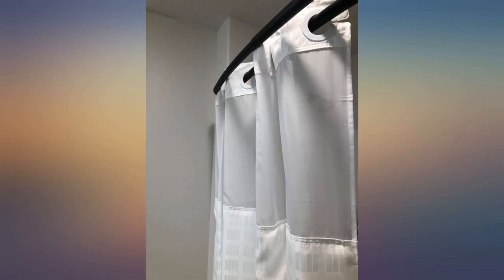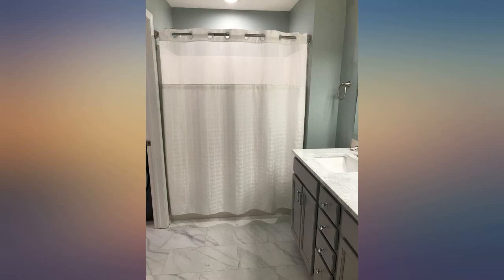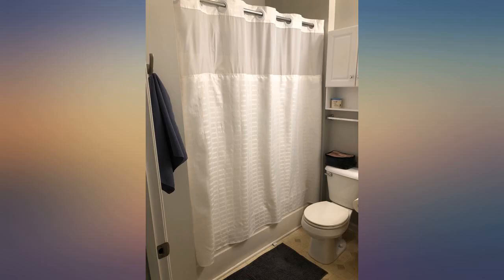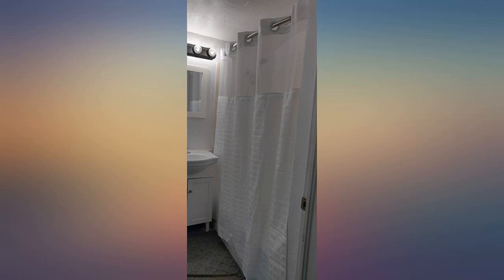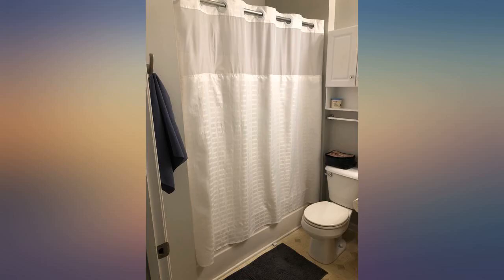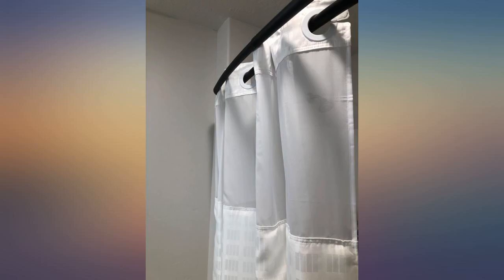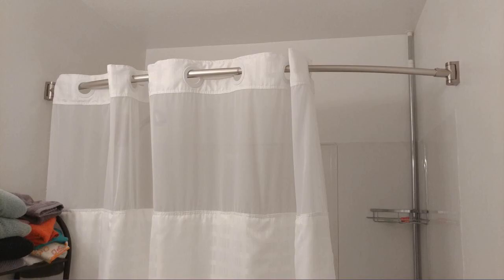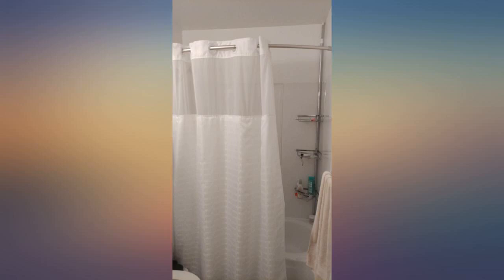Conbo Mio Hotel Style Fabric Shower Curtain No Hooks Needed with Snap in Liner for review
Conbo Mio Hotel Style Fabric Shower Curtain No Hooks Needed with Snap in Liner for Bathroom Machine Washable Waterproof Repellent Shower Curtain(Check-White,71" (W) x 74"(H))

Main Features:
- SUPER EASY TO INSTALL : This shower curtains design with High Quality Flex On Rings that you can very easy to install it in one minute.Smart design will made it easier to hang and to slide along the pole. No need any hooks , no need to remove shower rod.
- Removable Inner Liner Design : This high quality hook free shower curtain with a removable snap-in liner, easy to clean and replace if it dirty.
- 100% HIGH QUALITY & ECO FABRIC : Made from premium polyester, Anti-wrinkle, Heat-resistant, Waterproof, this shower curtain is water repellent, eco material for a healthier bathroom environment for you, kids and your entire family.
- DURABLE & LONG LIFE : The shower curtain is Quick Dry, durable, long service life, water resistant, baby attachable, luxury and elegant pattern applicable to hotel and home bathroom decor.
- FITS ALL SHOWERS & TUBS : Easily fits any standard size shower or tub and works with straight or curved shower rods. You could use it as a stand alone curtain or as a liner for a cloth shower curtain.